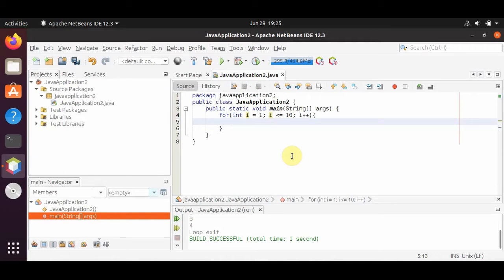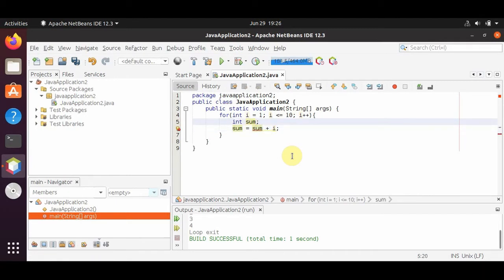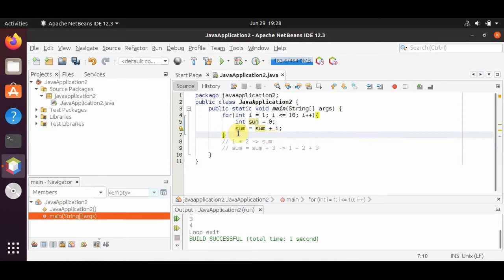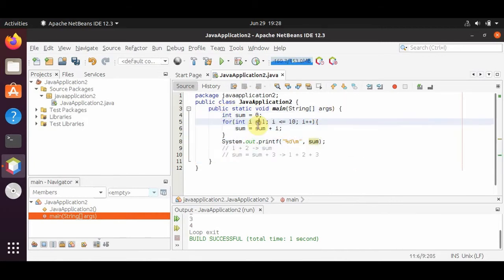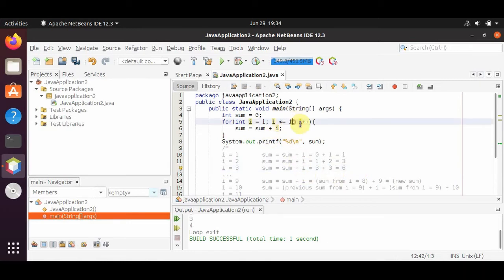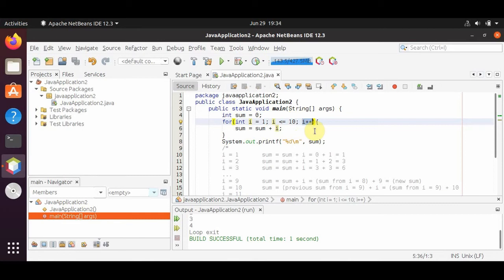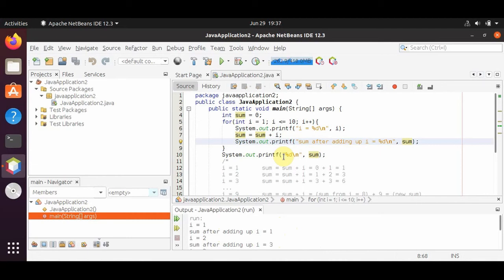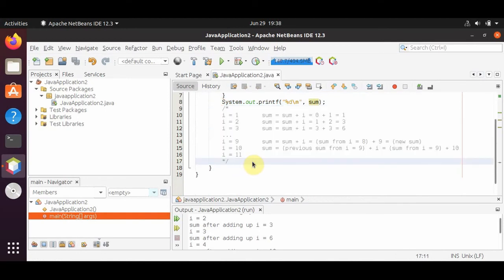Java Tutorial - Loop Example: Summing Numbers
Discussion of summing consecutive numbers using a for loop. Focus on importance of scope and loop tables for better visualization of loop internals.